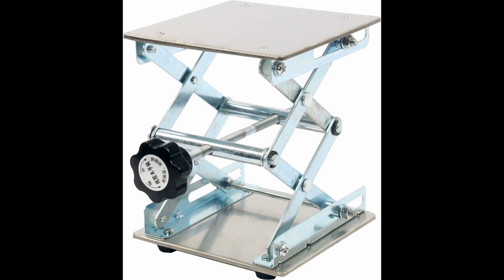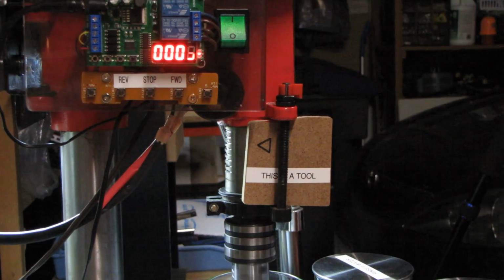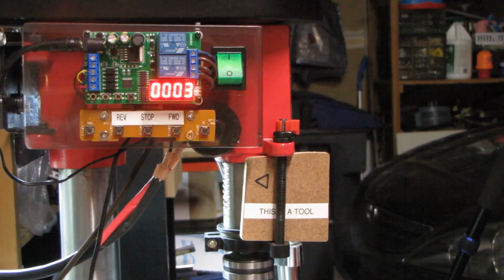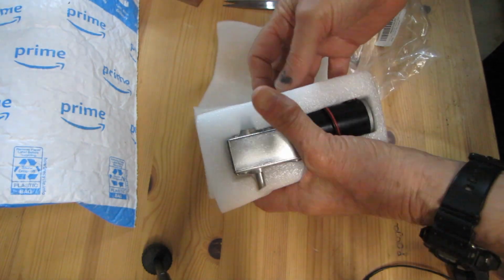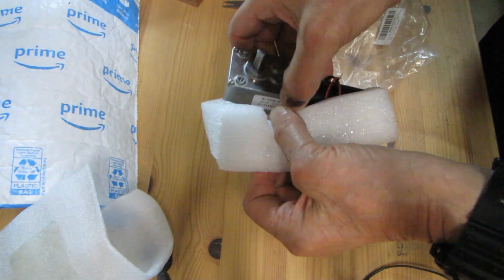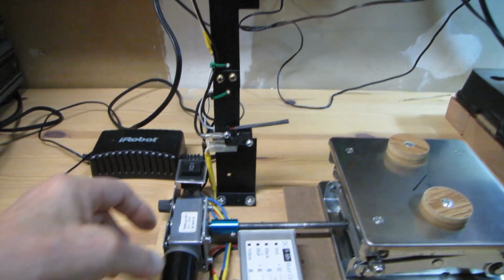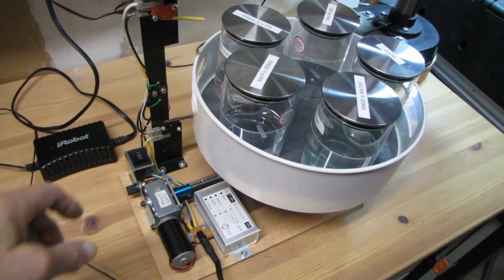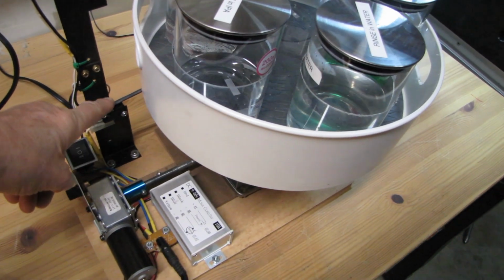Motorized Scissor Lift for the Watch Cleaning Machine DIY Project How To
This video is to show how I motorized the scissor lift for my watch cleaning machine, built a few weeks ago. In addition, two limit switches allow to stop lift in two particular points of its range.

Here is the link to the full video about DIY project of building a watch cleaning machine:

TOOLS:
5 Dish Watch Oiler Set
2L Degas Sweep Ultrasonic Jewelry Cleaner

ACCESSORIES and MATERIALS:
7PC 3 Inch Buffing Wheel Kit
24 Outlet Heavy Duty Multi Plug
3M Rugged Comfort Quick Latch Reusable Respirator
3M Respirator Cartridge 6006
24V DC High Torsion Reversible Motor